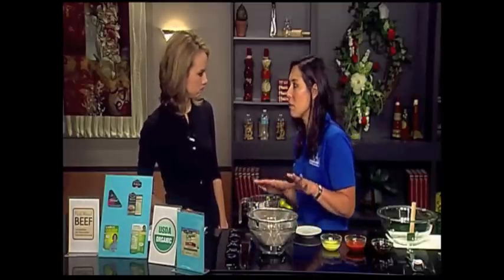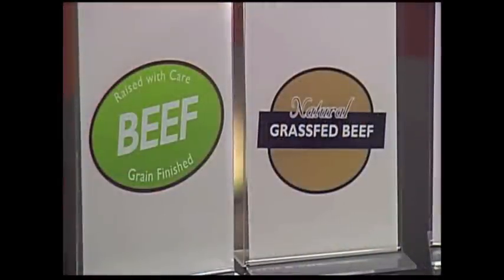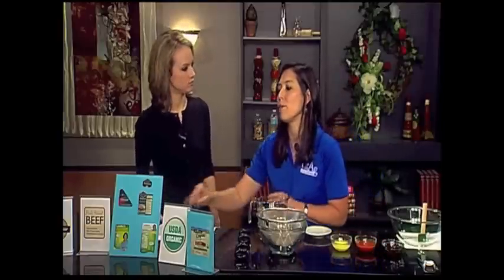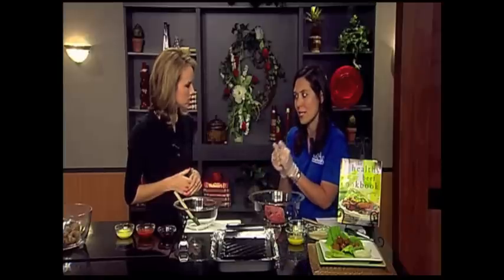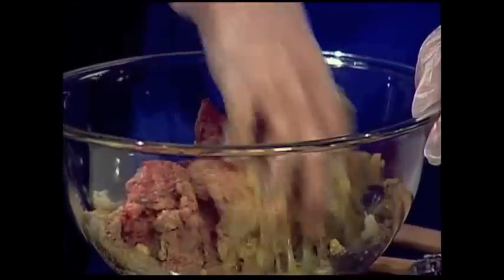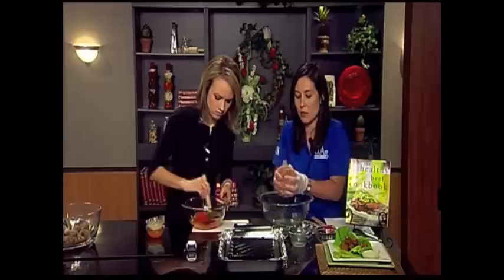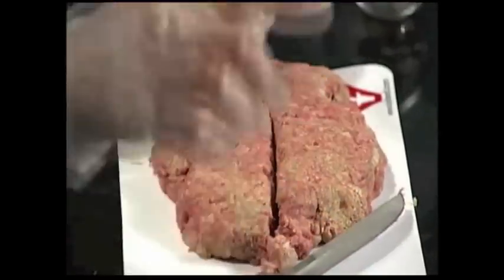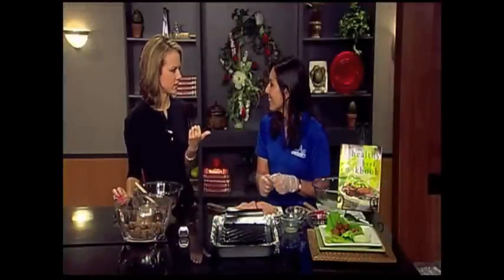Navigating the Beef Counter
Navigating the meat Isle at the grocery store! Celebrate Beef Month with the Warren County Extension Office. and tell us your favorite Beef Meal for a chance to win a cookbook!